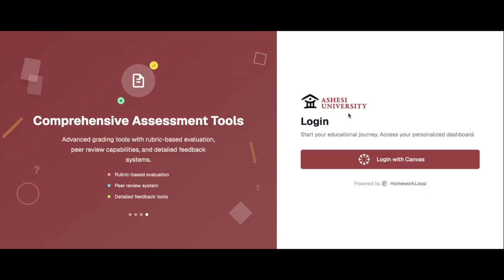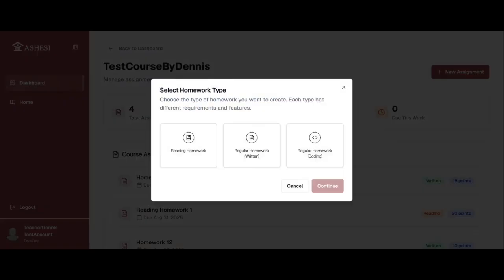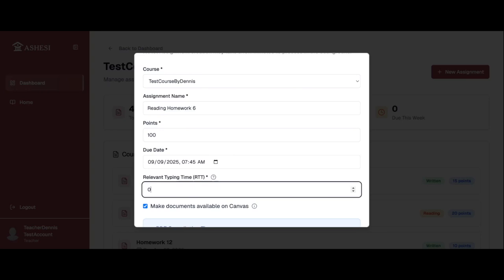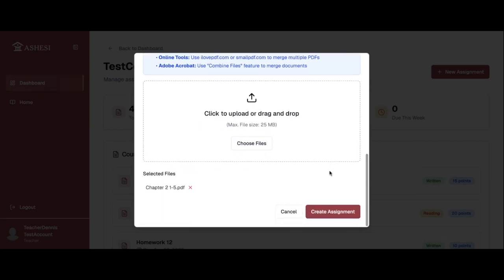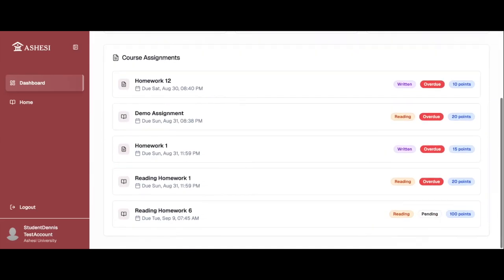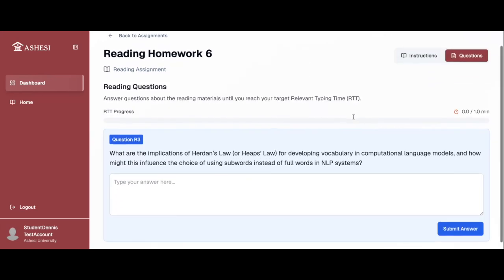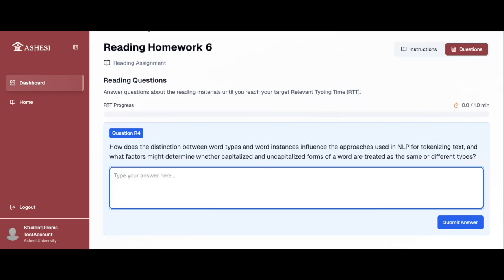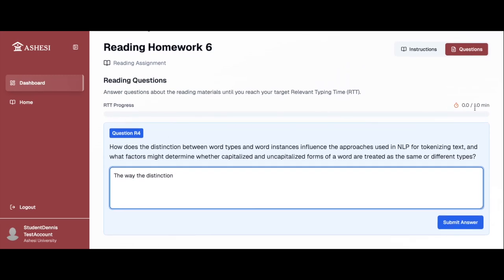HomeworkLoop Reading Homework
This video shows how to create Reading Homework using Homework Loop and how students use the platform to answer questions.